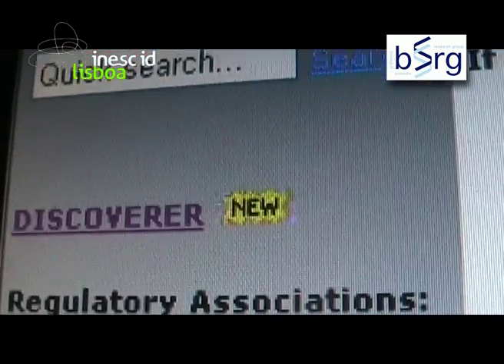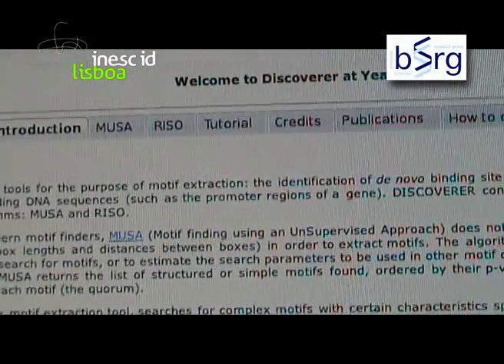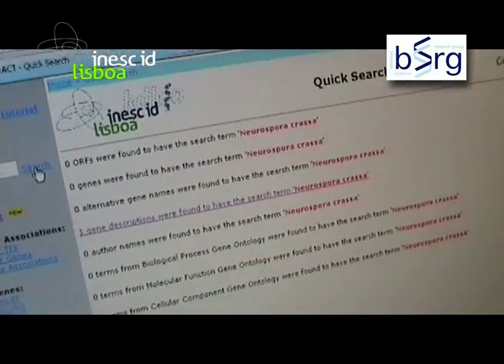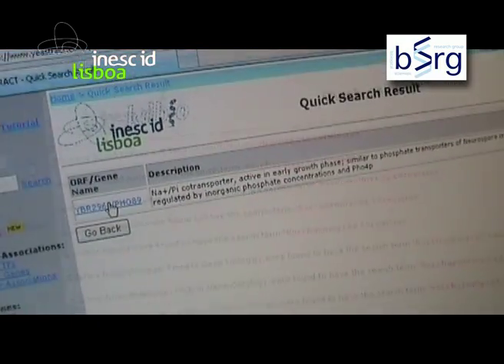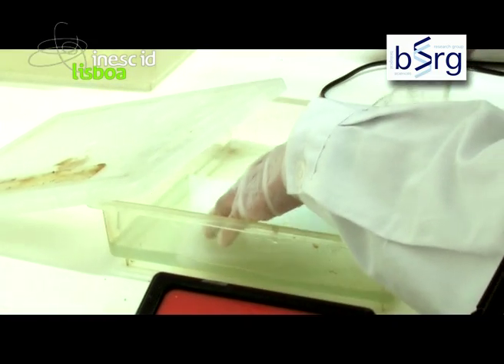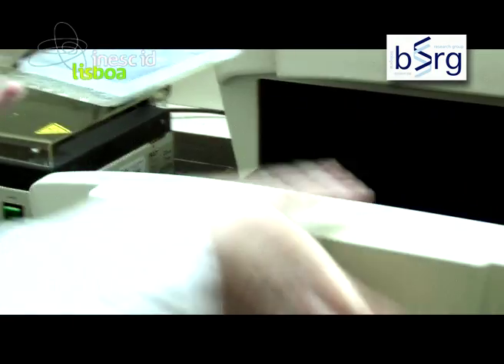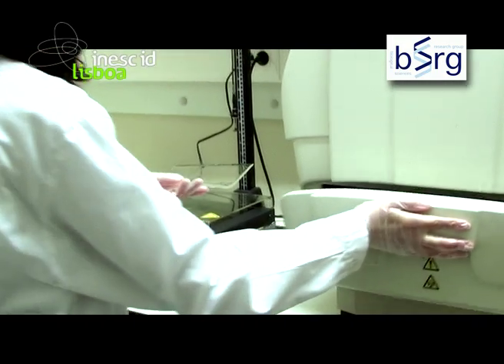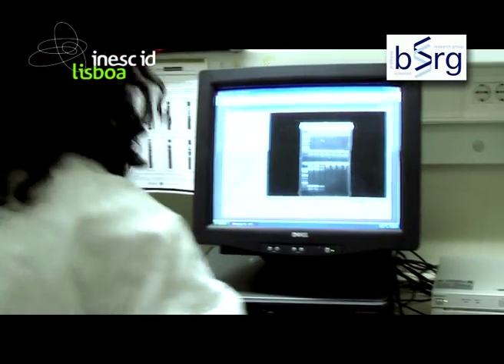Yeastract - A tool for the analysis of regulatory associations in Saccharomyces cerevisiae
YEASTRACT provides a set of queries to search and retrieve important biological information from the gathered data and to predict transcription regulation networks in yeast from data emerging from gene-by-gene analysis or global approaches.